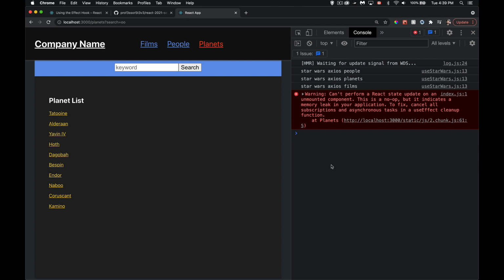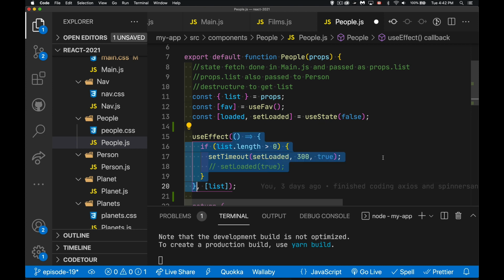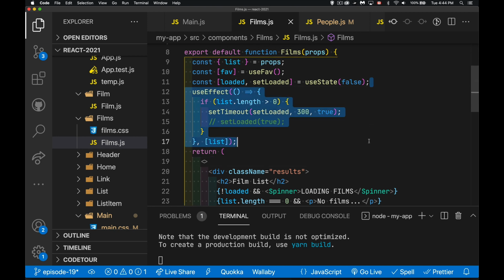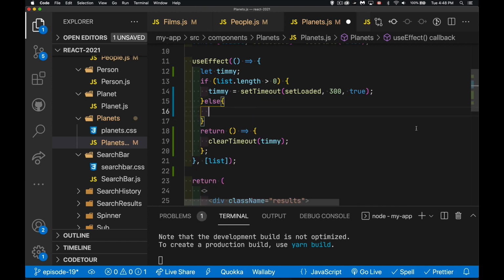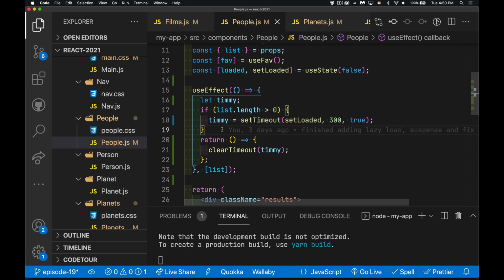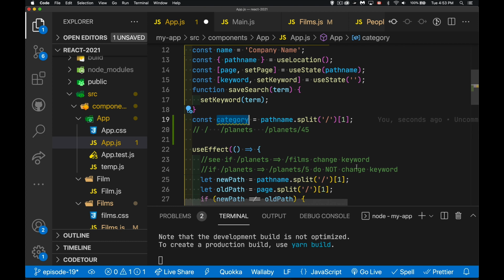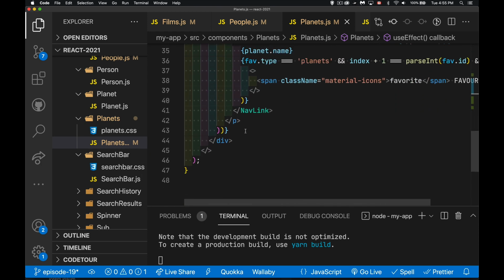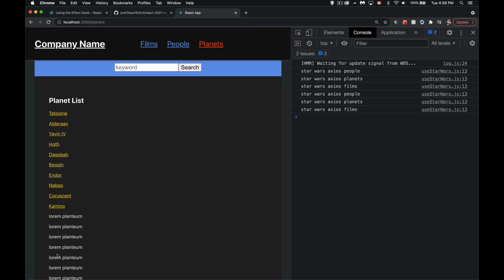React 2021 useEffect cleanup & Scroll Restoration - Episode 19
This episode of the Learning React in 2021 Series covers:
- a closer look at side effects and useEffect
- the useEffect cleanup function
- scroll restoration
- and more conditional component rendering